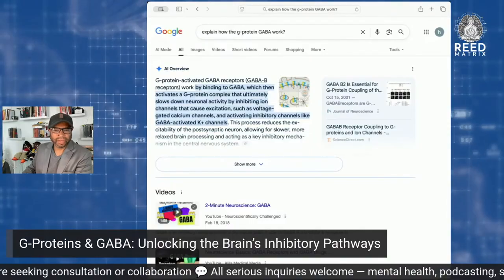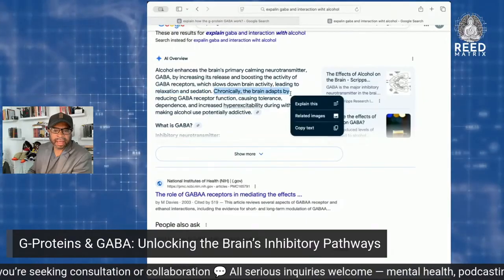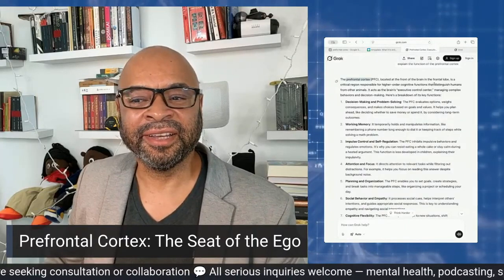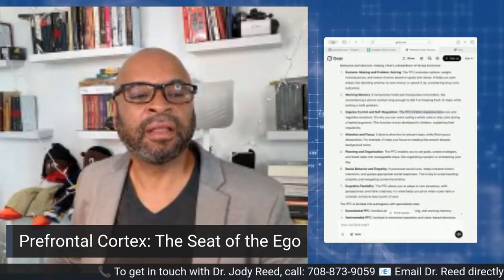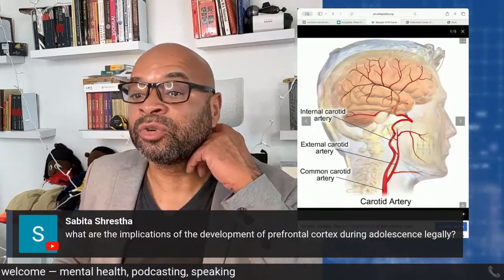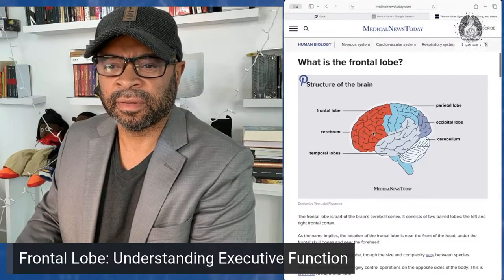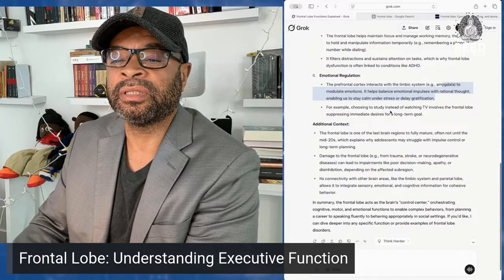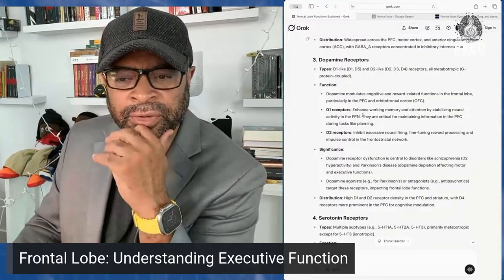Reed Playlist Diagnosis Matrix 06